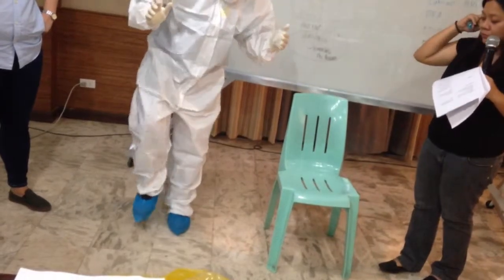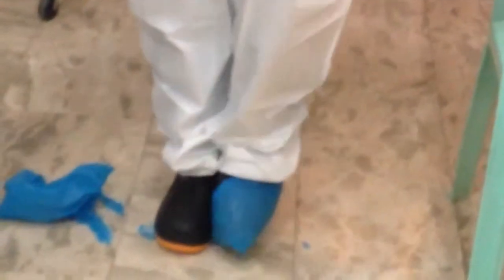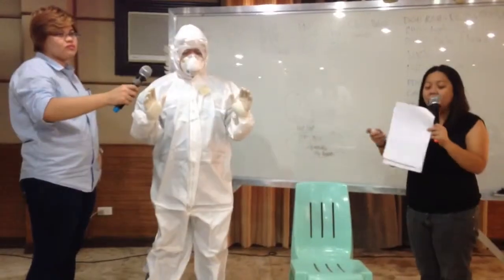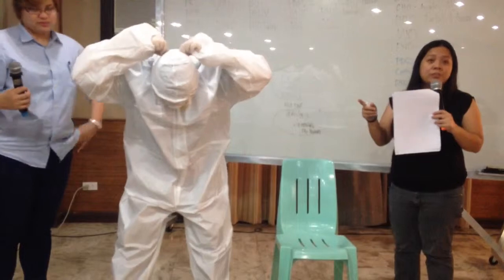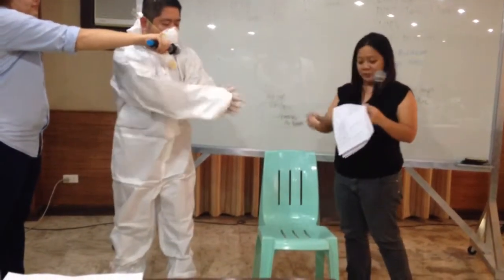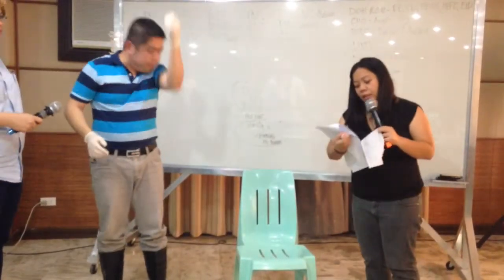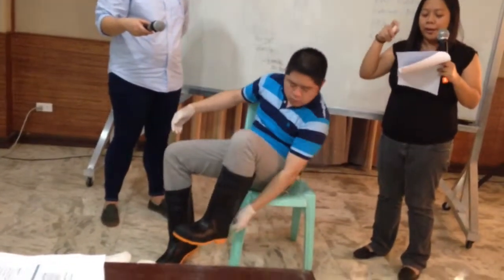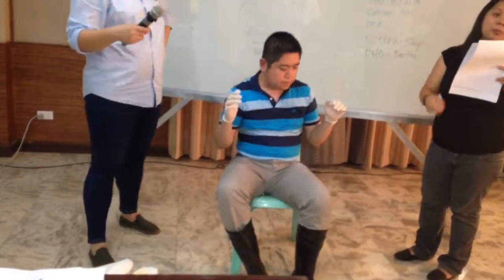Doffing the Ebola PPE | RITM Procedure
This is a step-by-step video on how to take off the Biohazard Suit or what the Research Institute For Tropical Medicine calls as the Ebola Personal Protective Equipment. The procedure is the Philippine Standard.

This is a part of a series of trainings I've attended regarding Hazardous Materials. For the rest of the playlist check out

This is a part of a series of videos regarding Ebola Personal Protective Equipment. To watch the whole playlist, tune in

For the complete list of gear used in this video check out:
Biological HAZMAT Suit Coverall
Firefighter Boots
Vinyl Gloves
N95 respirators
Chlorhexidine Spray 2%
Safety Goggles

This is a step-by-step video I got in an orientation regarding the Ebola threat in the Philippines. The country is home to the Ebola reston strain and is a favorite tourist destination. With the reports of foreigners and Filipinos coming from countries from epidemics finding ways to enter the country, the Department of Health made it a point to train all health facilities in donning and doffing the Ebola PPE especially when the need calls for it.

The performance done by this doctor is not solicited and was done because he volunteered to do it in front of us. No one in the emergency panel except he knows about the donning and doffing procedure. The nurse with him happens to know but has never donned an Ebola PPE before. This biohazard suit is the same suit used in Africa which is made out of Tyvek. This protects the wearer from splashes of biological material while providing a strong barrier resistant to minor punctures or abrasion.

Taking off the bloodborne pathogen protective suit takes a lot of skill. It's not simply taking it off and getting a shower. Most of the healthcare workers that contracted Ebola did so because they missed one or more steps in this procedure. Ebola is a deadly disease, so much that a single drop on your skin can kill you in a matter of days. So take heed in the procedures in this video because it might just save your life.